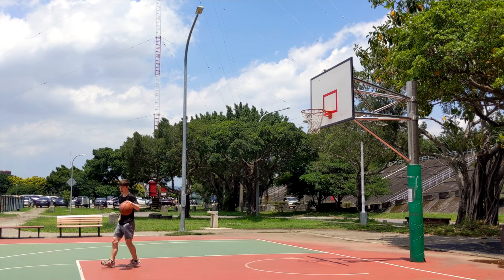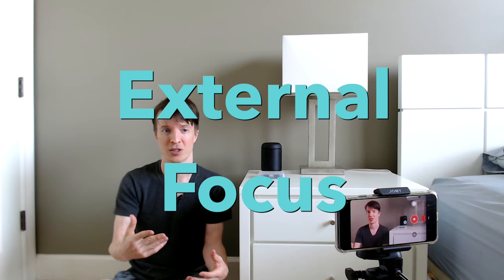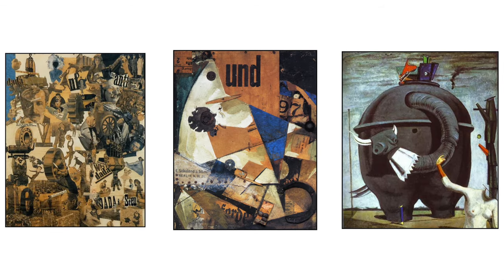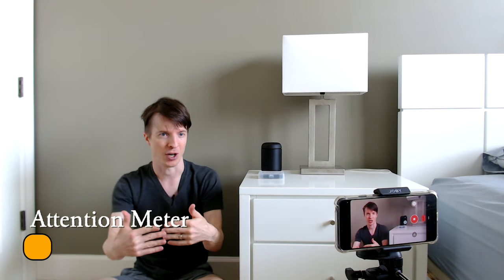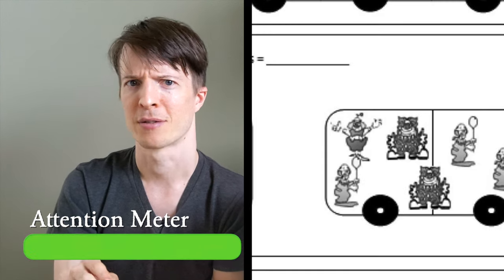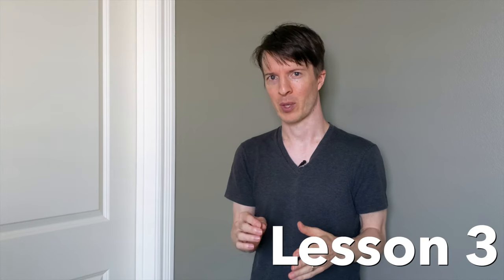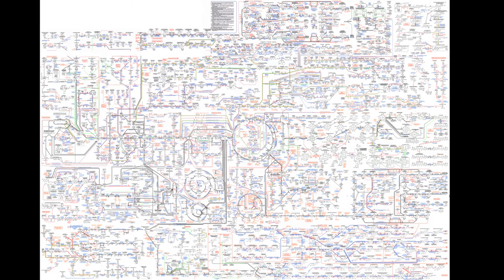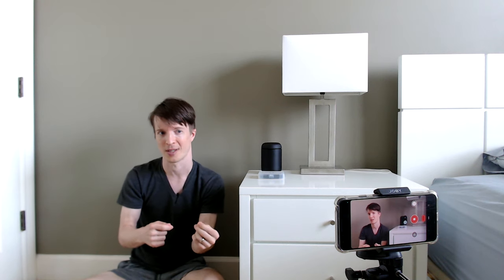3 Simple Lessons in Learning and Attention | Cognitive Load, External Focus, Distraction, etc.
What does attention have to do with learning? A lot. Here's a very short summary of some of the more interesting findings in the research on attention and learning in three simple lessons.

00:00 Lesson one - four stories about attention
2:21 One way of thinking about attention and learning
3:07 Lesson two - what controls attention?
4:06 Lesson three - the roles of students and teachers

The artwork I mentioned in the example comes from:

Cut with the Kitchen Knife Dada Through the Last Weimar Beer-Belly Cultural Epoch of Germany by Hannah Höch (1919)

The Elephant Celebes by Max Ernst (1921)

Das Undbild by Kurt Schwitters (1919)

The complex scientific figure is kind of a cheat: no one would use that as a powerpoint slide. It's more of an attempt to make a complete map of metabolic pathways in human cells.

References:

The "someone else with a laptop distracts you" study is here:

Sana, F., Weston, T., & Cepeda, N. J. (2013). Laptop multitasking hinders classroom learning for both users and nearby peers. Computers & Education, 62, 24-31.

A good review of internal/external focus in motor learning is here:

Wulf, G. (2013). Attentional focus and motor learning: a review of 15 years. International Review of sport and Exercise psychology, 6(1), 77-104.

Seductive details is a large research topic, but here's a recent meta-analysis that tries to synthesize the existing studies:

Sundararajan, N., & Adesope, O. (2020). Keep it coherent: A meta-analysis of the seductive details effect. Educational Psychology Review, 32(3), 707-734.

The "thinking 'are these the same or different'" example I drew from the literature on blocked and interleaved practice, which suggests that paying attention to similarities and paying attention to differences offers different affordances in category learning. See pages 2-3 in the following piece.

Carvalho, P. F., & Goldstone, R. L. (2014). Putting category learning in order: Category structure and temporal arrangement affect the benefit of interleaved over blocked study. Memory & cognition, 42(3), 481-495.

Good advice on reducing extraneous cognitive load in undergraduate science courses comes is here (with a couple of other good references in there):

Some interesting research on cell phones and attention is here:

Thornton, B., Faires, A., Robbins, M., & Rollins, E. (2014). The mere presence of a cell phone may be distracting: Implications for attention and task performance. Social Psychology, 45(6), 479.

On manipulating student attention towards (or away from) deep structure, see (this is also where the clown image comes from):

Schwartz, D. L., Chase, C. C., Oppezzo, M. A., & Chin, D. B. (2011). Practicing versus inventing with contrasting cases: The effects of telling first on learning and transfer. Journal of educational psychology, 103(4), 759.